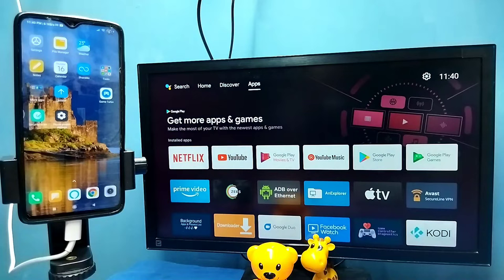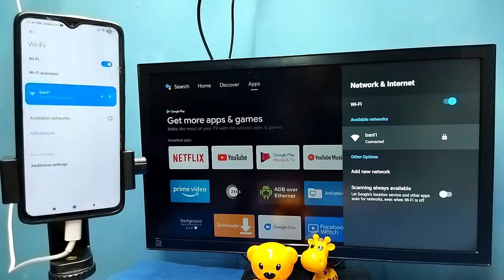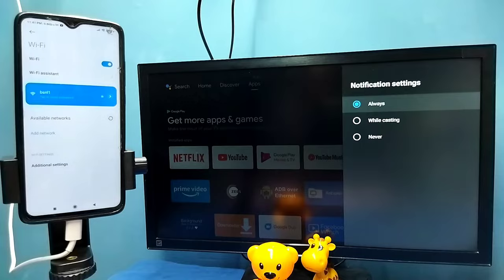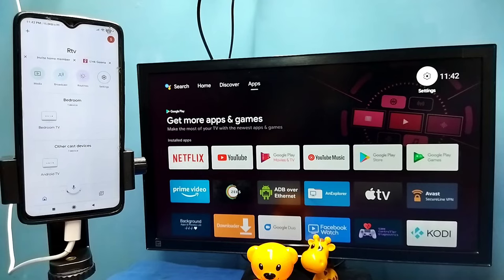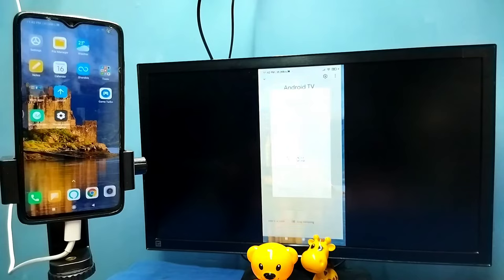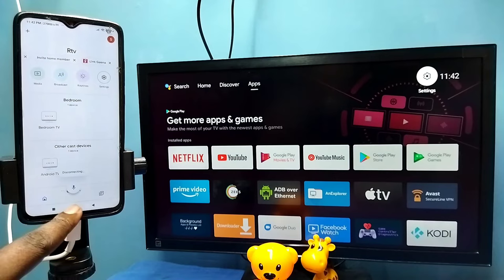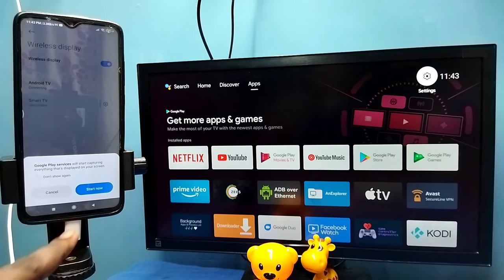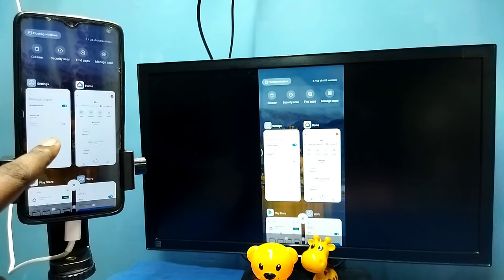2 Ways for Screen Mirroring in Redmi TV | Redmi Android TV | Screencast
2 Ways for Screen Mirroring in Redmi TV | Redmi Android TV | Screencast,
Screen Mirroring in Redmi TV,
how to Connect phone to Redmi TV,
how to Connect android phone to Redmi TV,
screencast Redmi tv with Android phone,
how to Connect iphone phone to Redmi TV,
screencast,
wireless display,
cast,
wifi display,
connect mobile to Redmi TV,
Redmi tv,
Redmi Android TV,
chromecast,